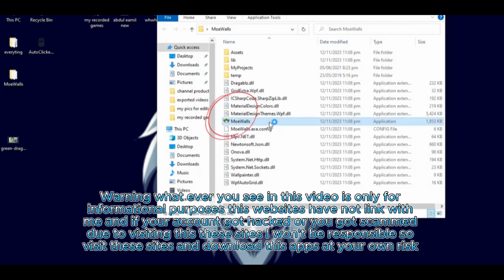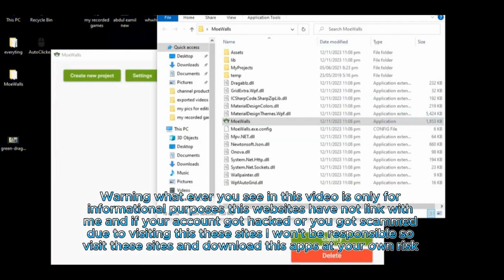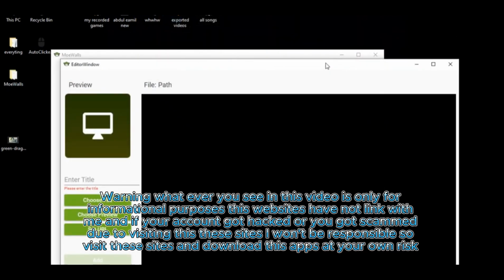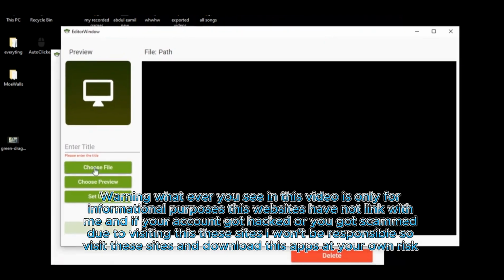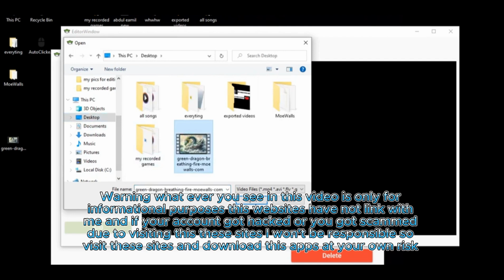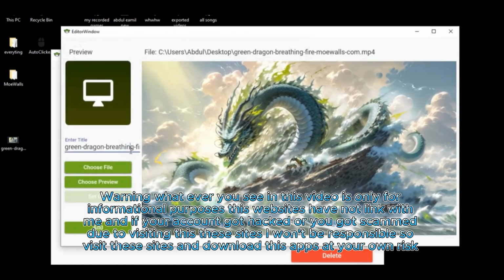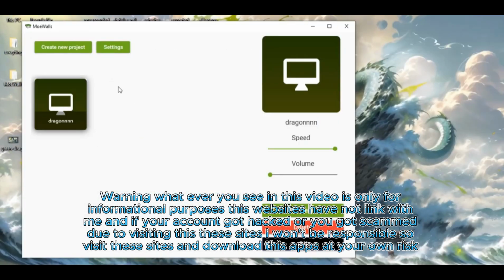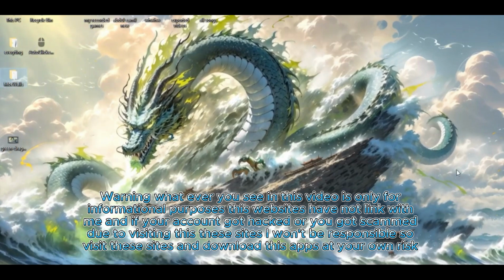How To Install A Live Wall Paper In Windows 10 | Gaming Bros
WARNING WARNING WARNING ALERT ALERT
EVERYTHING SHOWN IN THIS VIDEO IS JUST FOR INFORMATIONAL PURPOSES, THE WEBSITE AND APPS SHOWN IN THIS VIDEO HAS NO LINK WITH ME AND THEY COULD BE HARMFUL FOR YOU DEVICE. IF YOUR ACCOUNT GOT HACKED OR YOU GOT SCAMMED OR ANYTHING HARM FULL HAPPENS TO YOU I WON'T BE RESPONSIBLE. SO PLZ VISIT THESE SITES AND DOWNLOAD THE APPS AT YOUR OWN RISK. I HAVE GIVEN THIS ALERT ON THE VIDEO TO WHICH MEANS IF YOU GOT HACKED OR SCAMMED YOU HAVE NO RIGHT TO REPORT ME CUZ I ALREADY TOLD YOU

🎥 How To Install a Live Wallpaper in Windows 10 | Step-by-Step Guide
Want to make your desktop come alive? In this video, I’ll show you exactly how to install and set up live wallpapers on your Windows 10 PC. It's easy, fast, and will make your desktop look amazing!

✅ What You’ll Learn:

    Where to get high-quality live wallpapers

    How to install Wallpaper Engine (or alternative software)